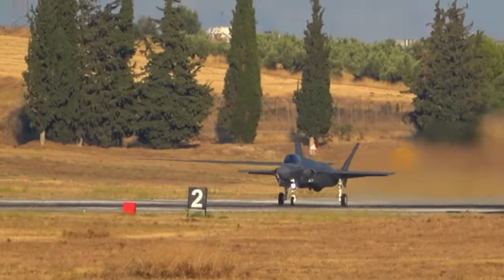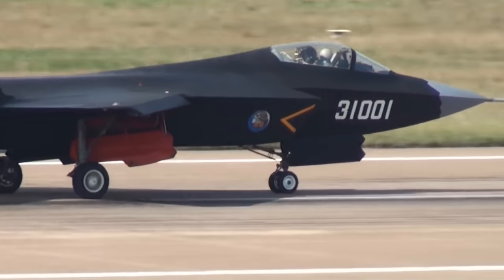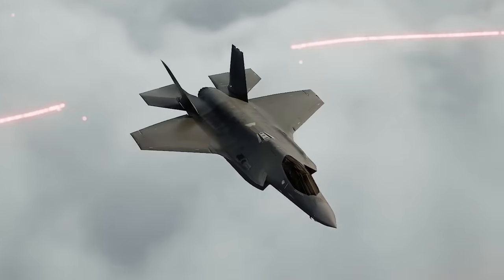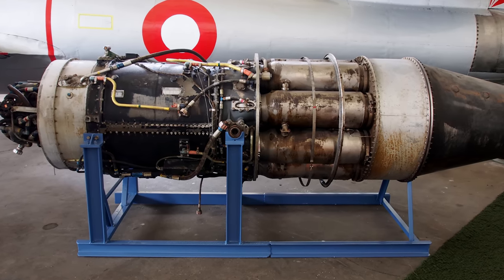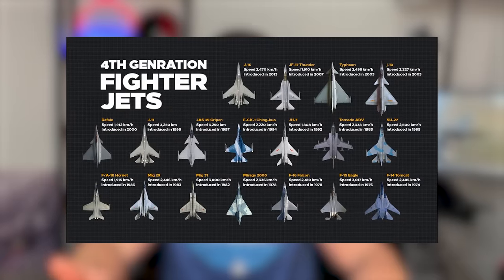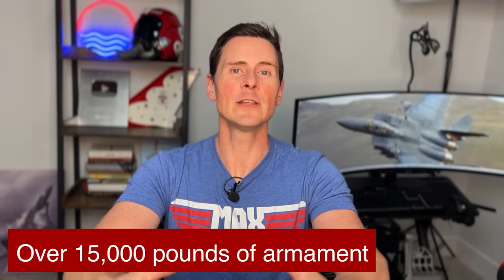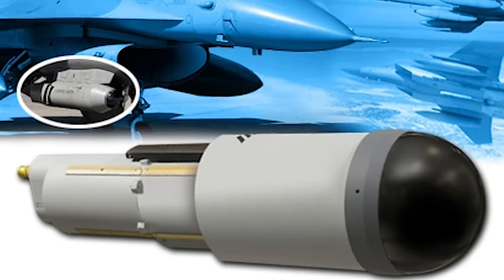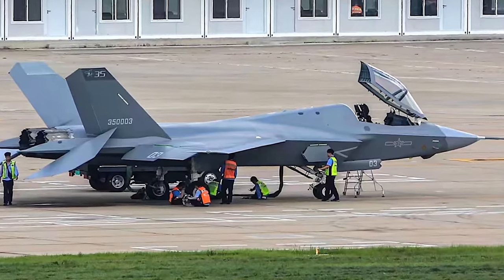F-35 vs Chinese J-35 | Fighter Pilot Reacts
Fighter pilot reacts to NATO F-35 vs Chinese F-35.